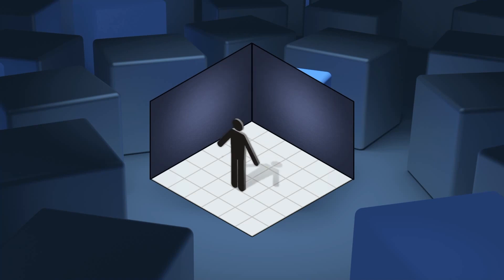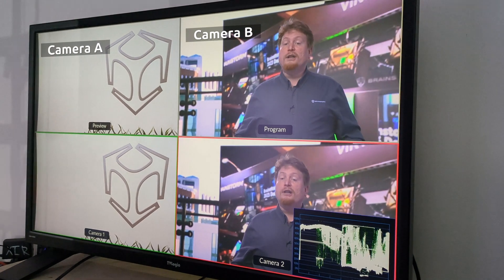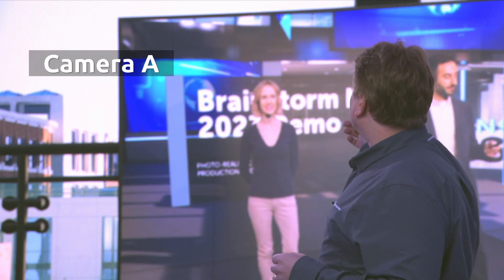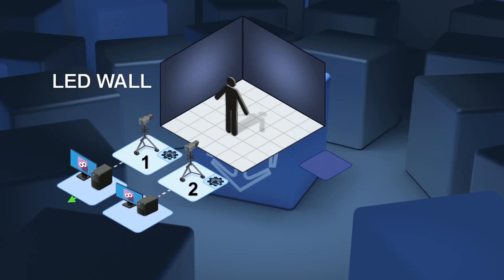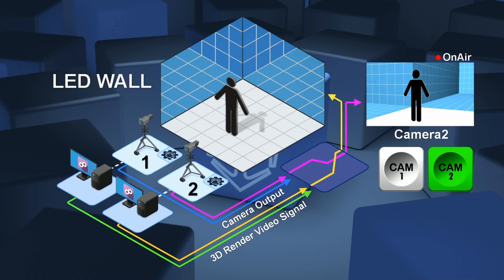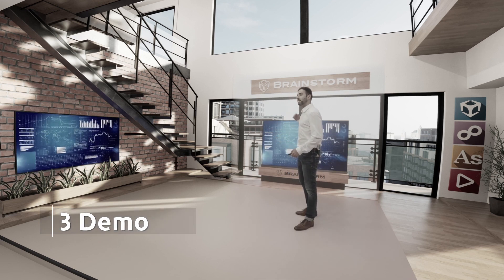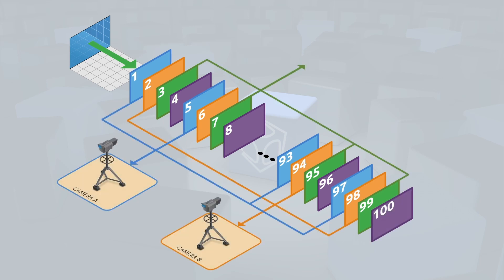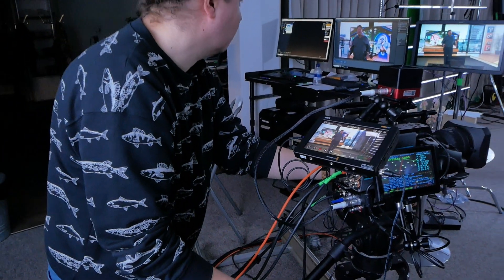Understanding the GhostFrame Workflow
00:00 - Intro
00:30 - How XR works
01:41 - Multicamera in XR
02:36 - Remaining issues
03:47 - GhostFrame
05:08 - Integrations
05:52 - Contact Us